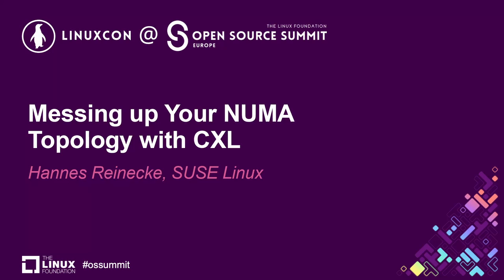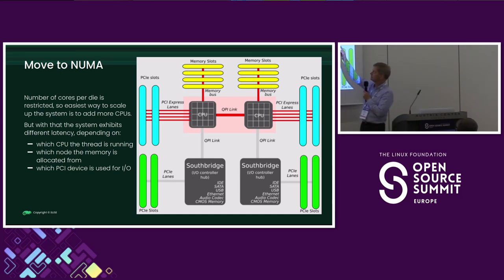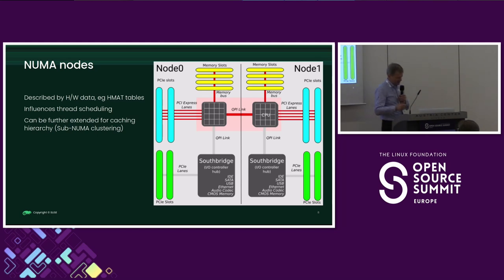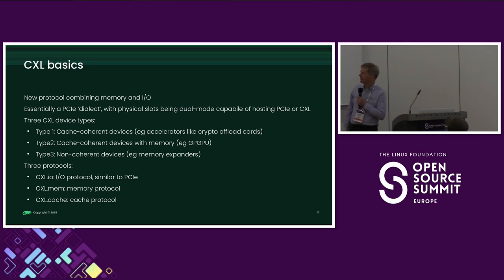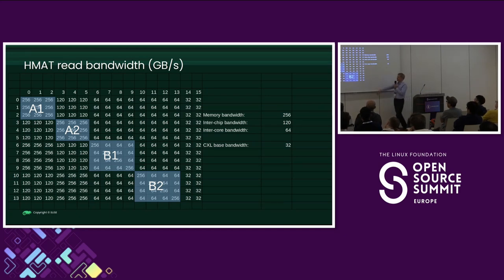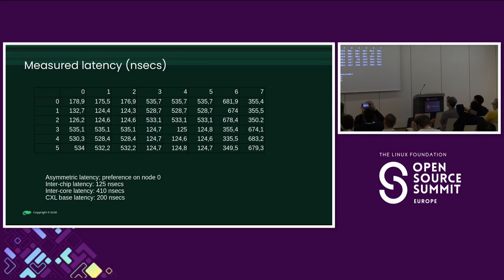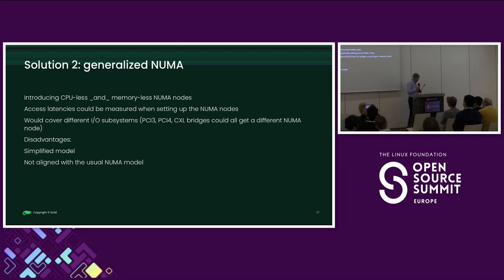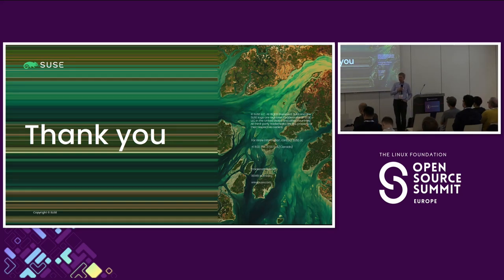Messing up Your NUMA Topology with CXL - Hannes Reinecke, SUSE Linux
his presentation will focus on CXL (Compute Express Link) as an advanced interconnect between machines and peripherals. CXL allows to leverage the PCIe physical interconnect to link together different device types (CPU, memory, I/O, cache, switches etc) into a combined hierarchy. This allows IHVs to create tailored solutions for eg large-scale AI systems or dynamic resource pooling between machines. As it's also possible to connect or pool memory resources it means the we can end up with some really interesting NUMA topologies. Plus we need to look at memory placement, as CXL memory is inherently hotpluggable, and as such not really suitable for some data structures like DMA areas etc. In this talk I will give an overview over CXL and the implications for NUMA topologies, and I'll be giving a short demo with an emulated CXL instance under qemu.